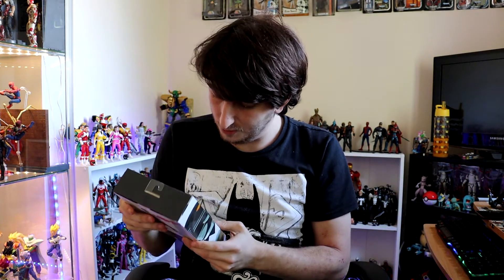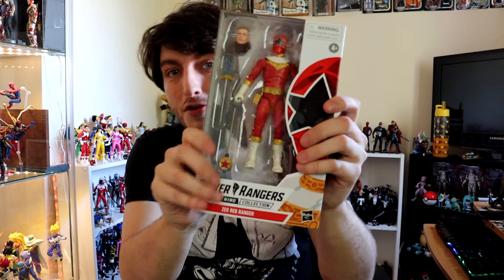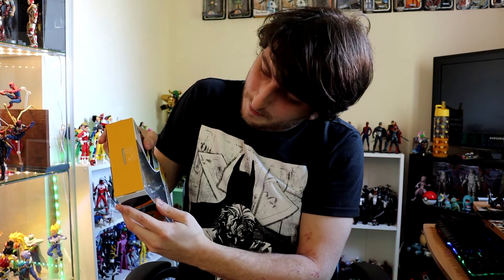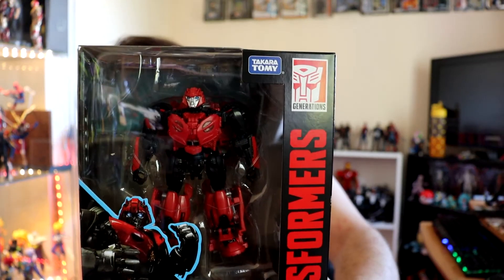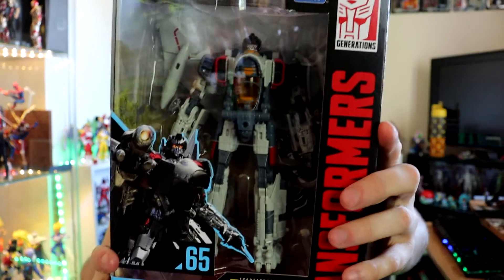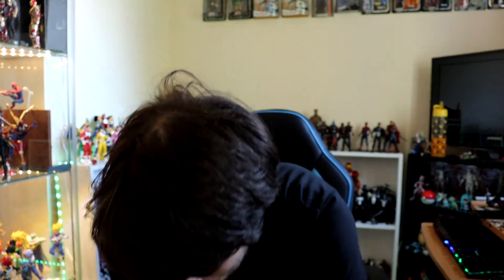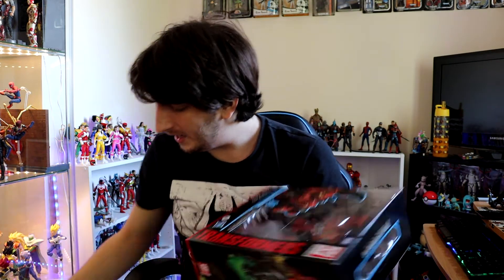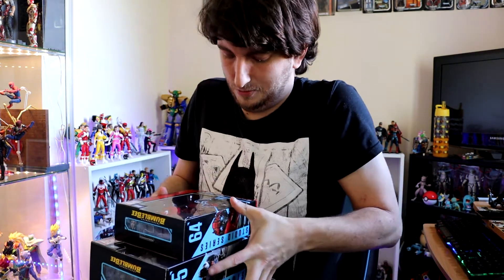New Transformers Studio Series & Power Rangers Lightning collection | Prime Pickups | Toy Haul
***As always folks. These videos ain't for kids***